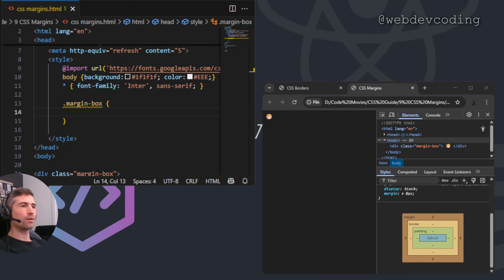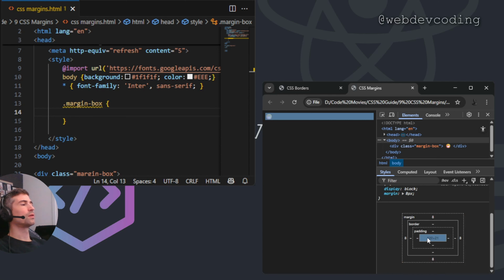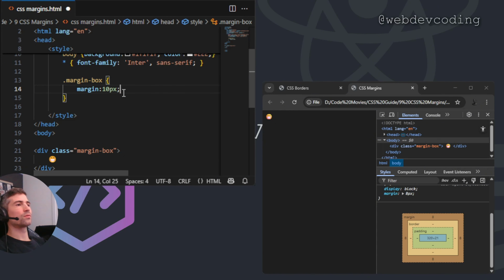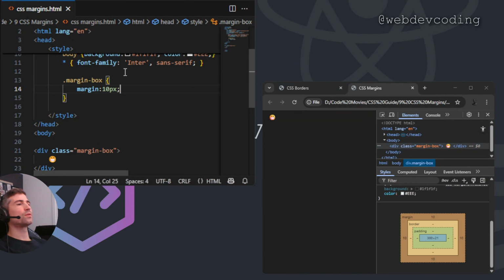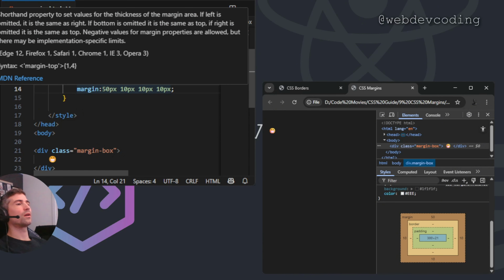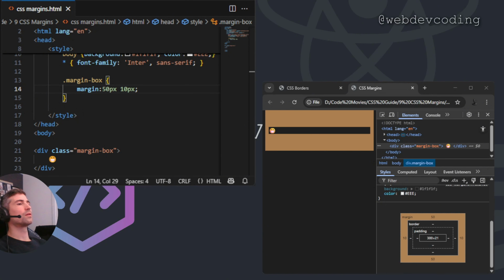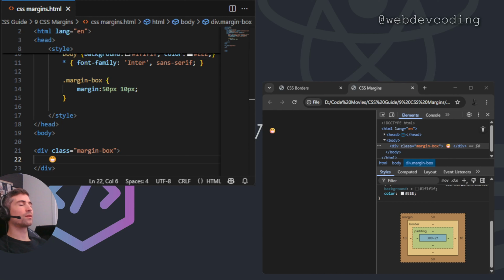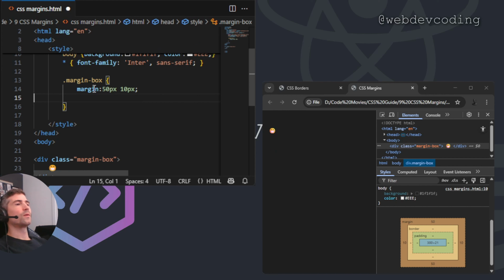CSS Margins and How to Use them!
Talking about margins in CSS and how to use them.